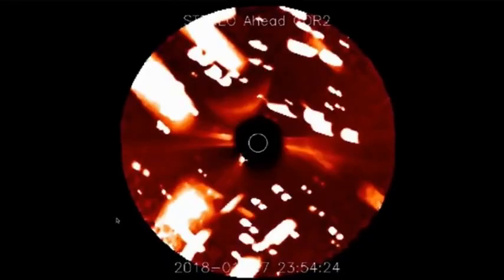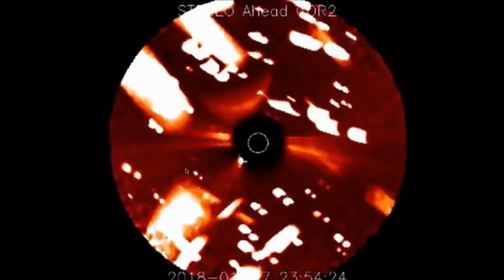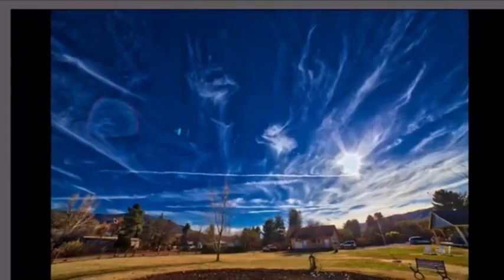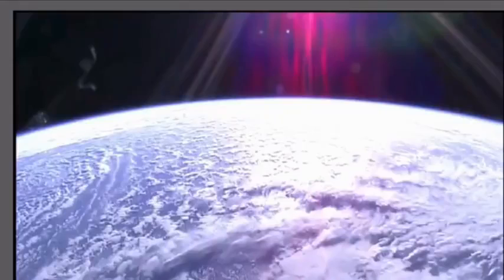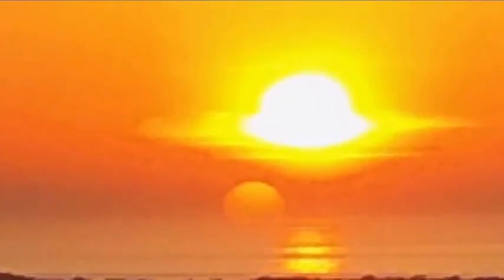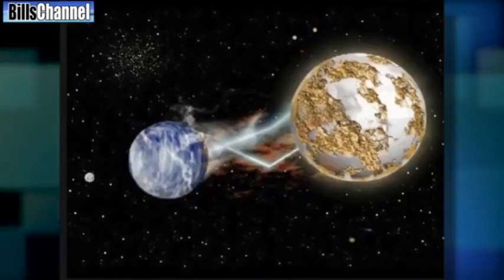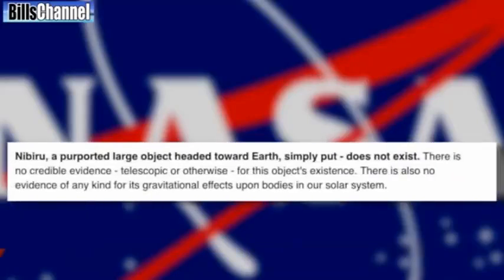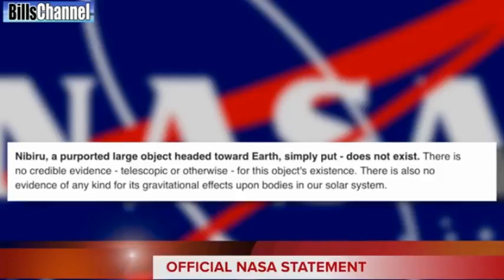PLANET NIBIRU END OF WORLD PREDICTION - Nibiru Planet X 2018